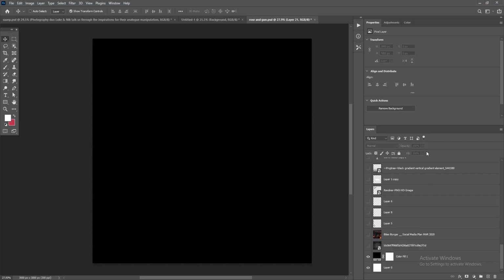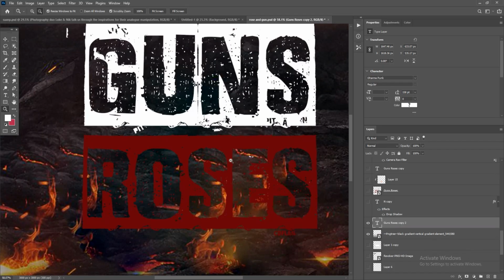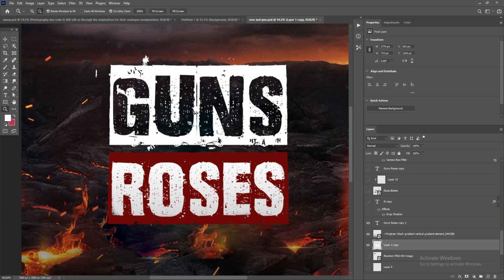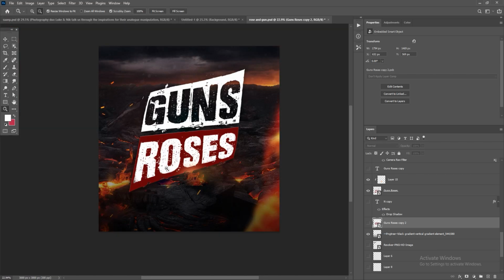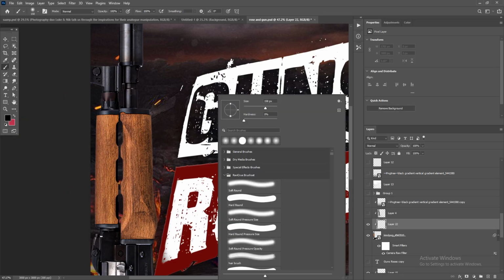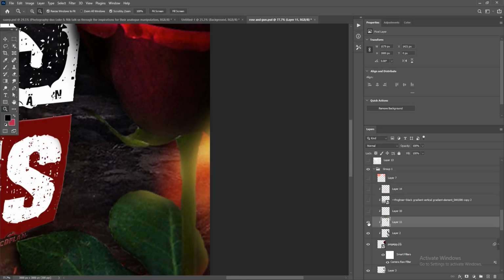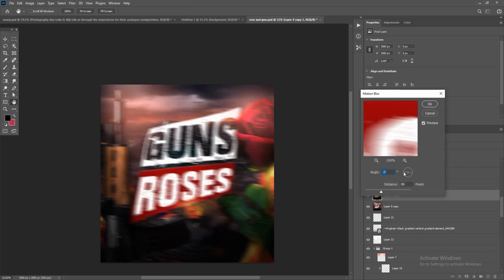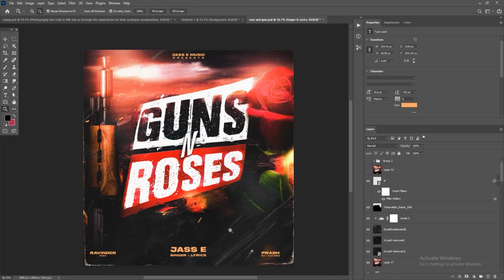NEXT LEVEL Concept Cover Art Design in Photoshop | Full Breakdown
Learn how to create stunning concept cover art for music without using any photos! 🚀 In this Photoshop tutorial, I’ll show you the step-by-step process of designing a powerful and professional music cover that stands out in the industry. Whether you’re a beginner or an expert, this method will take your graphic design skills to the next level.

🎧 Perfect for rap, hip-hop, and album cover designs!